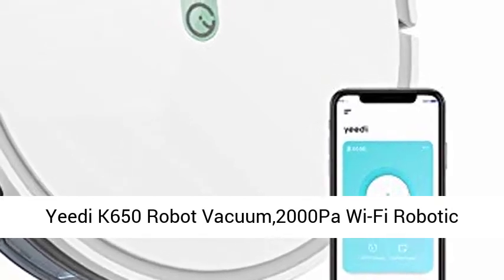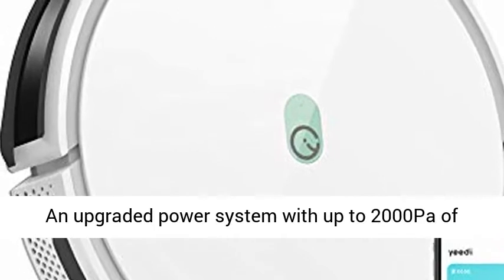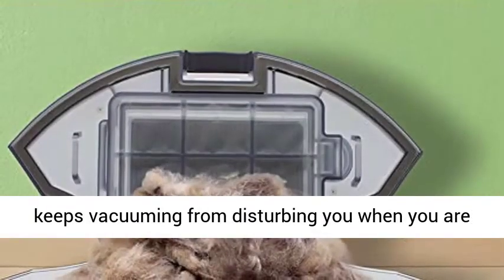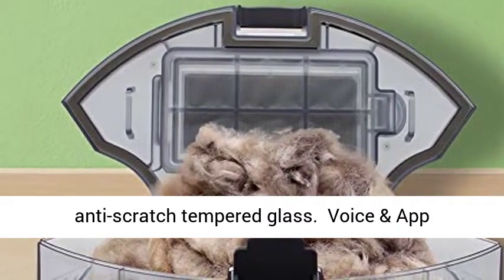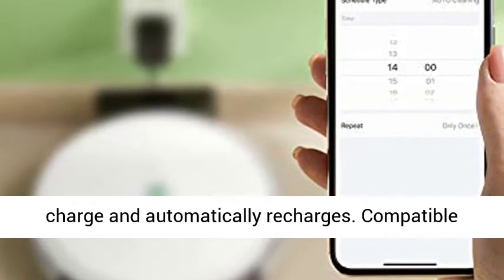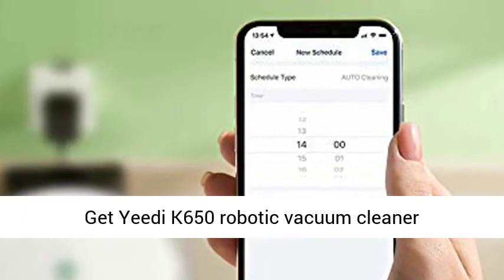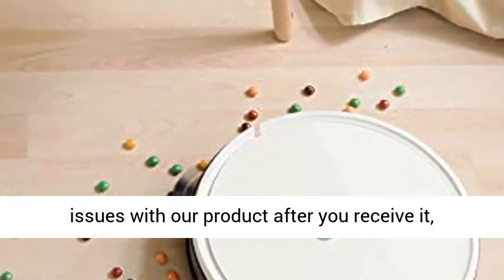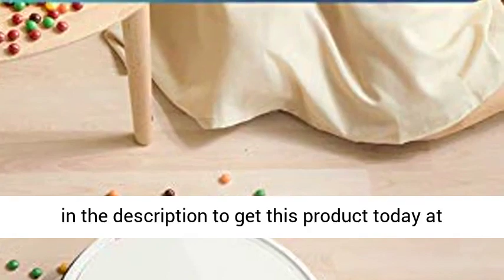new iRobot Authentic Replacement Parts Roomba e and i Series High Efficiency Filter, 3 Pack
amazon,
amazon finds,
amazon prime,
amazon fba,
amazon flex,
amazon rainforest,
amazon house,
amazon jungle,
amazon stock,
amazon ascension,
amazon alexa,
amazon astro,
amazon amazon,
amazon business,
amazon bundles,
amazon bedrock,
amazon course,
amazon commercial,
amazon couch,
amazon dropshipping,
amazon driver,
amazon documentary,
d amazing,
amazon echo,
amazon earnings,
e amazonas,
amazon family,
amazon fba for beginners,
amazon forest,
fba amazon,
forest amazon,
amazon gadgets,
amazon gaan,
amazon guitar,
amazon gadgets 2024,
amazon go,
amazon gan,
get amazon prime free,
game amazon,
amazon haul,
amazon interview,
amazon influencer program,
amazon influencer,
amazon items,
amazon iphone,